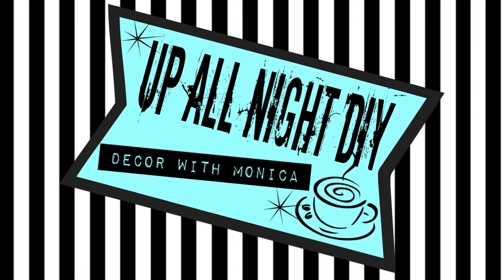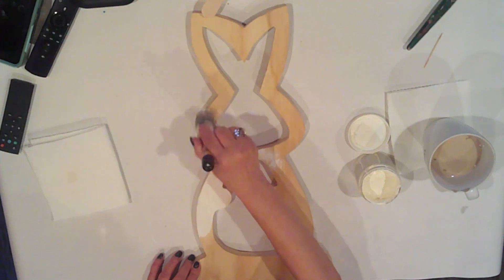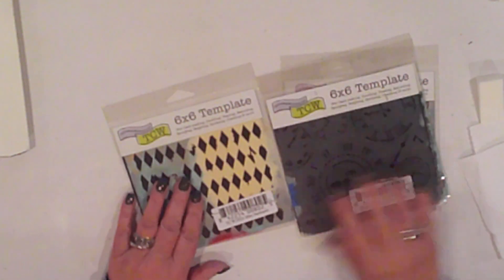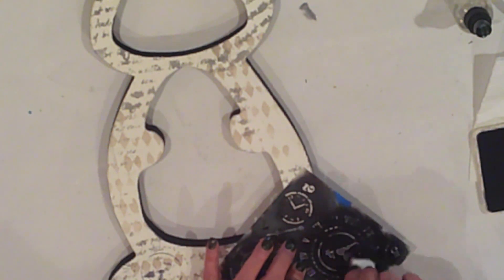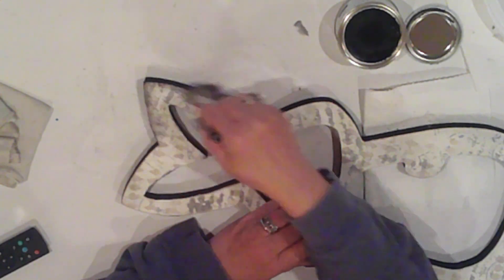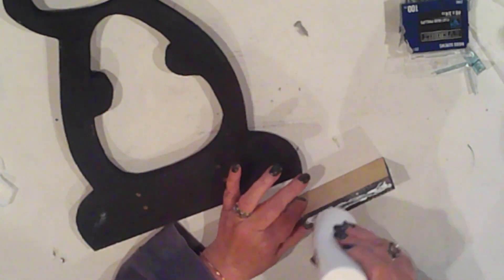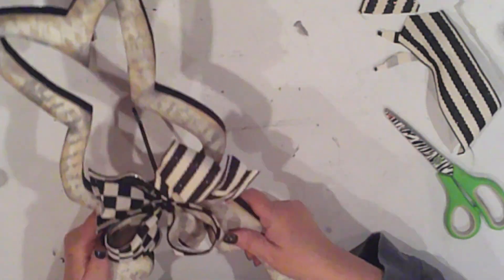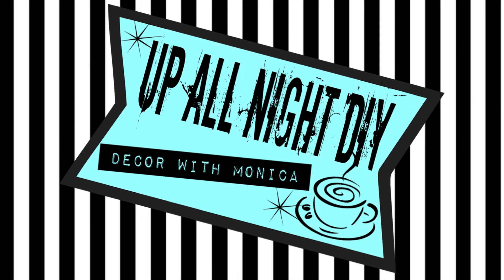Eclectic Bunny Lamp / What Wood You Make Challenge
I love to add layers!  This bunny lamp has several layers to achieve his eclectic, time washed appearance.

Many thanks to Zana @o.k.athomediy5685 & Connie @Art_With_Connie for hosting the whatwoodyoumake challenge! Thank you Leeny @KraftyLeeny for cohosting! This is always a fun collaboration! Please be sure to check out their channels, which I've listed below, as well as the playlist! There are lots of brilliant creators making awesome works of art! Check them out & give them some love!

Happy Birthday, Liz!!

As always, you all rock!  Many thanks for all of your kindness & support!
Happy weekend!

Many Blessings,
Monica
XOXO

SUPPLIES:

* Bunny cut out of plywood
* Scrap wood for stand
* Two 2" corner braces
* 1/2" screws
* Wood glue
* Ribbon of your choice
* Pipe Cleaner
* Zip Tie
* DecoArt Chalky Finish Paint in Lace
* Ceramcoat Acrylic Paints: Black, Sand Dune, Cable Knit
* Black Stamping Ink
* Tim Holtz Distressing Ink in Vintage Photograph
* Folk Art White Wax
* Jolie Black Finishing Wax
* TCM Tattered Harlequin Stencil
* TCM Script Stencil
* TCM Time Travelers Stencil

Check out my Spread Shop for cool Ts, Sweats, Aprons, Water Bottles & Mugs